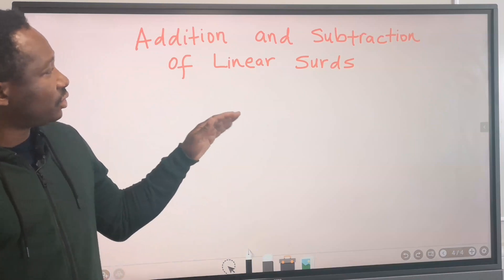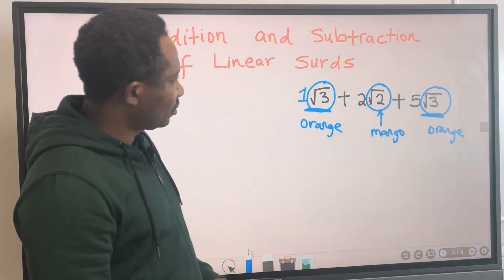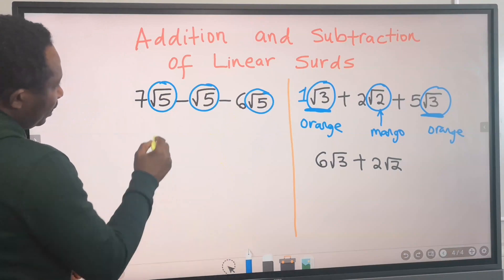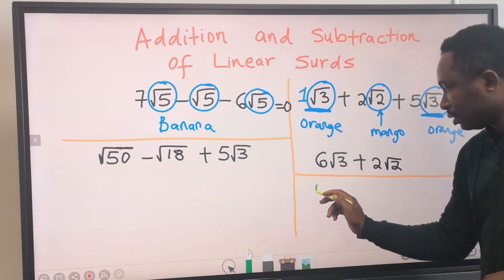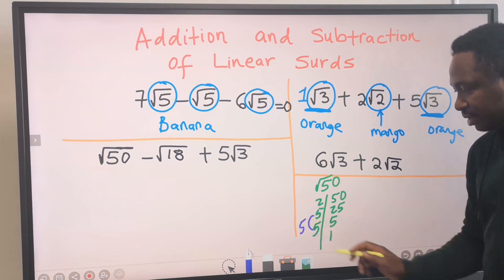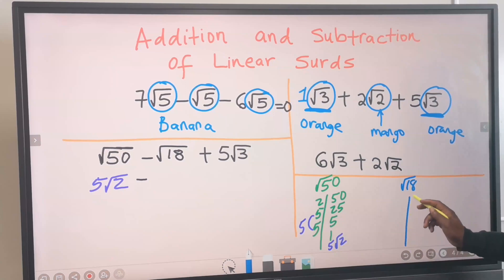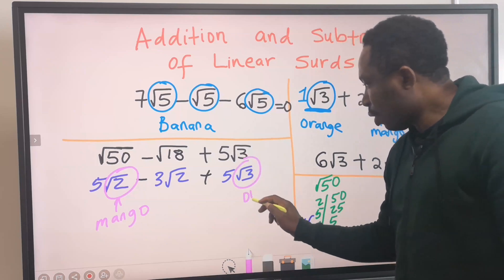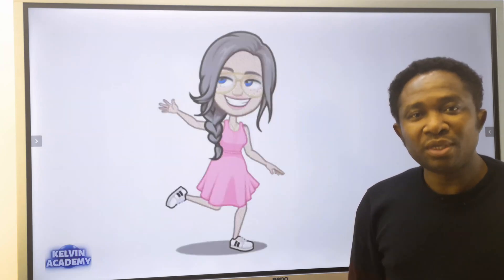ADDITION and SUBTRACTION of Simple Linear SURDS in Algebra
In SURDS, you can add and subtract surds using the method I will show you in this video.